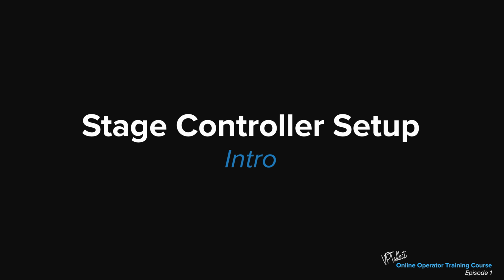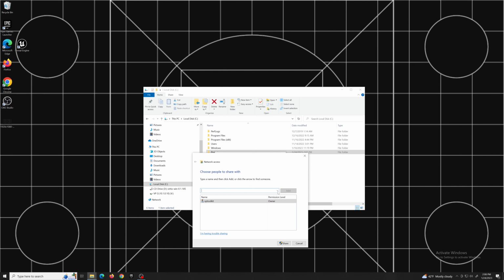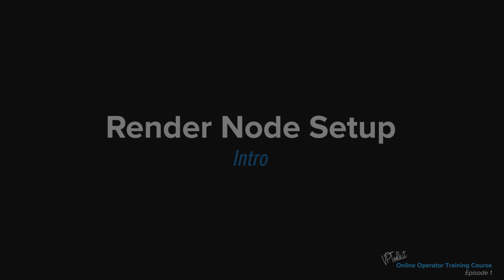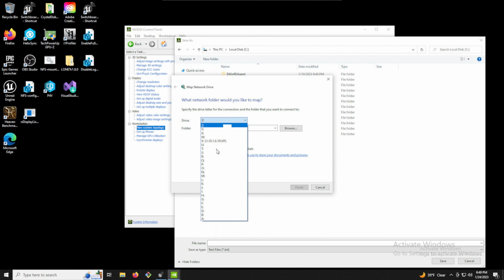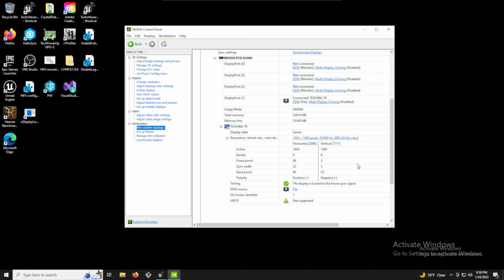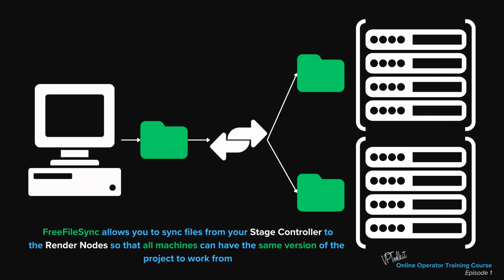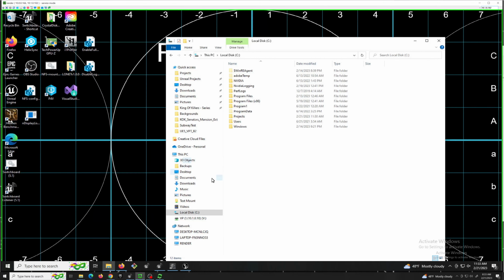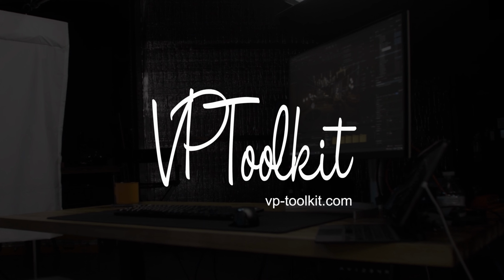Tutorial: Stage Controller & Render Node Setup for ICVFX with GenLock and File Management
Virtual Production Stage Operator Course
Episode 1: Stage Controller & Render Node Setup for ICVFX with GenLock & File Management Tutorial

Dive into cutting-edge ICVFX technology with our tutorial featuring Stage Controller and Render Node setup, Genlock configuration and File management systems. Tailored for professionals and enthusiasts, this tutorial encompasses techniques that can start you along your path to set up your own Virtual Production studio!

Chapters /

Introduction 0:00
Stage Controller / Editor Node Setup - Installing Unreal Engine 1:08
Configuring Your Network 1:38
Exposing Shared Folder to the Network 3:59
Mapping Network File Share/Folder 5:36
Installing A VNC 7:28
Render Node Setup - Intro 9:23
Locking in your EDID 10:41
Mapping the Network File Share folder 13:20
How to Genlock the Gpu 16:37
Custom Mapped Grid Background 18:48
File Syncing from Stage Controller to Render Node 21:21
Download and Install Free File Sync 22:08
Setting up Editor File Path 23:08
Setting up Render Node File Path 24:07
Compare and Sync 27:23
Save your Free File Sync Setup 28:26
Adding More Paths to Sync 28:34
Setting up the Filter or Ignore file 29:14
Stage Workflow Demonstration 29:28